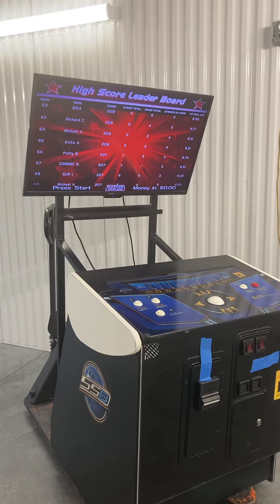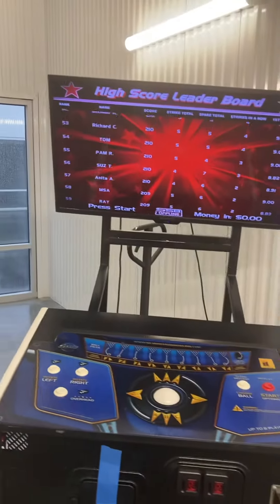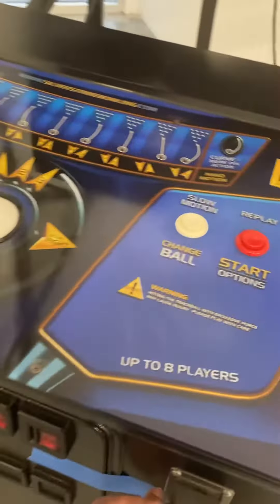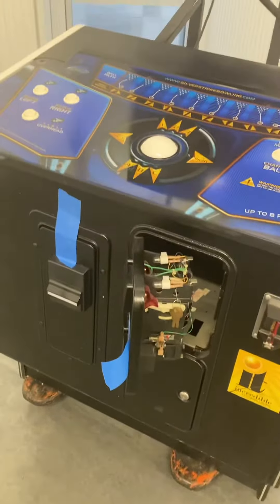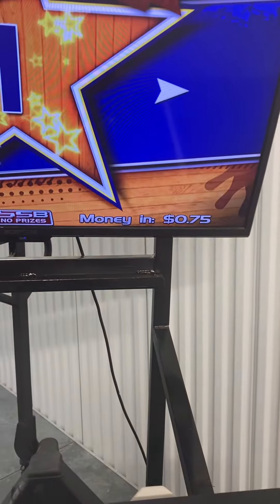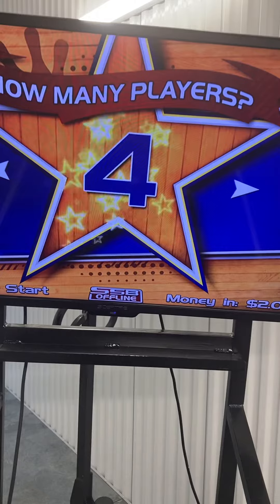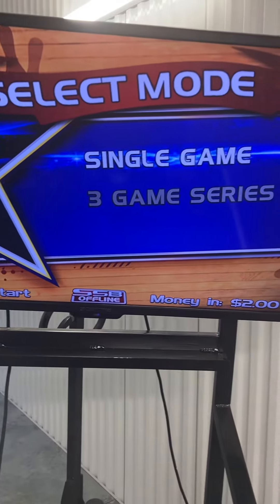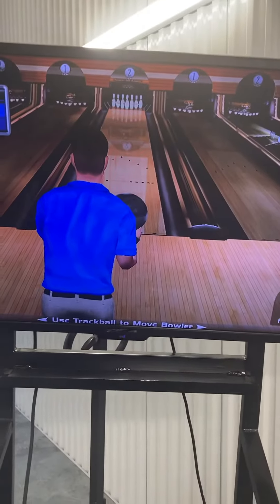SilverStrike Bowling Arcade Game